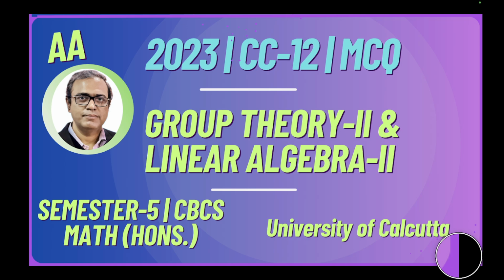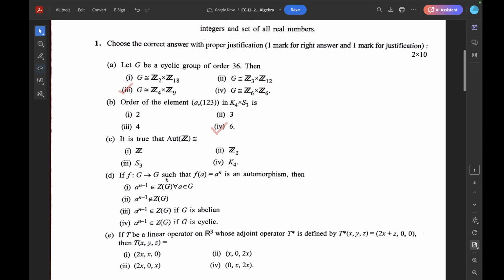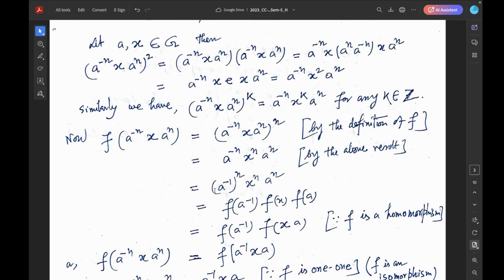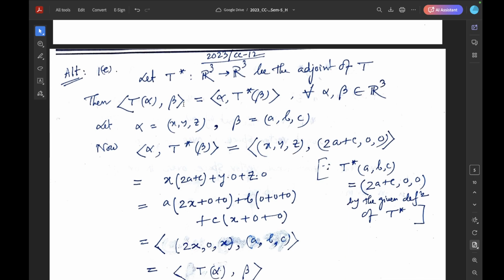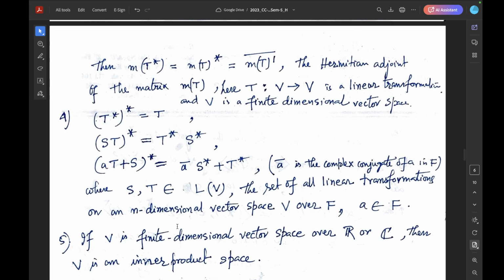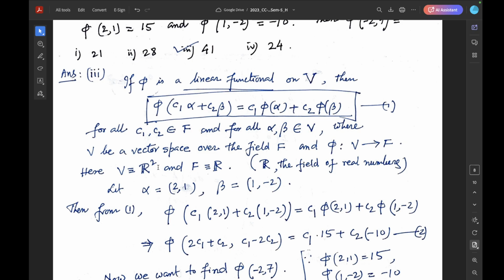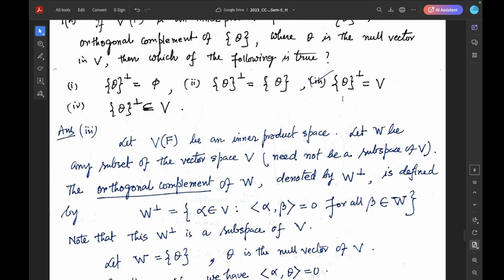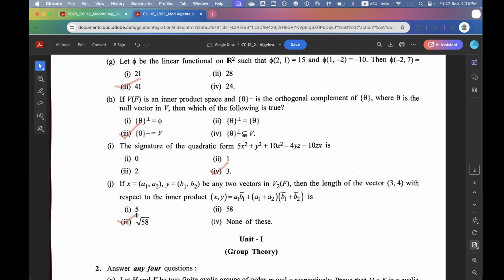2023 | CC-12 | MCQ | Group -II & Linear Alg-II | Sem-5 (CBCS) | Math (Hons) | CU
2023 | CC-12 | Group -II & Linear Alg-II | Sem-5 (CBCS)
B.Sc.(Honours) Mathematics,